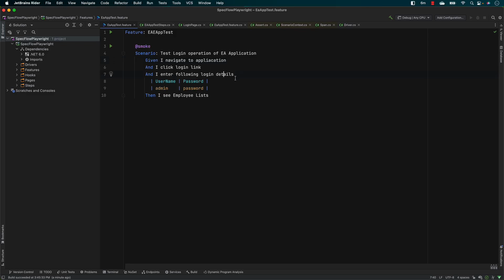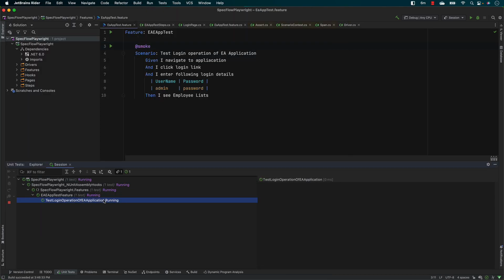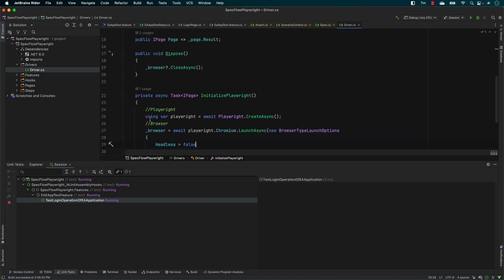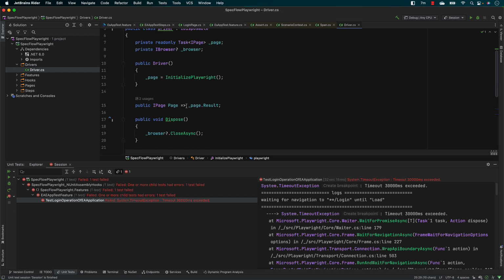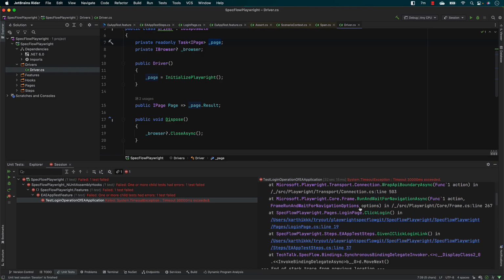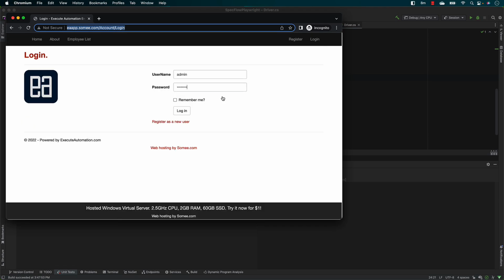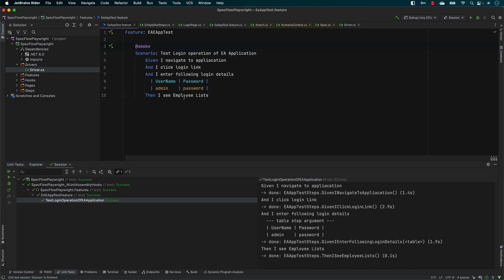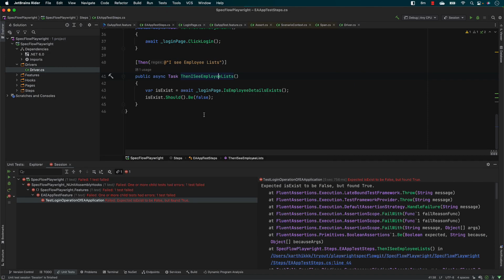#13 - Running Specflow Scenario for Playwright with C# .NET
In this video, we will discuss running the Specflow Scenario Step definition implementation for Playwright with C# .NET